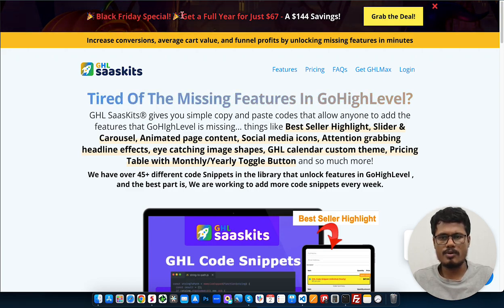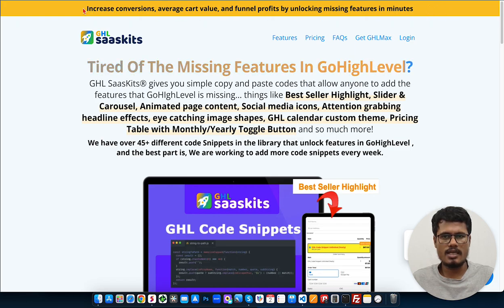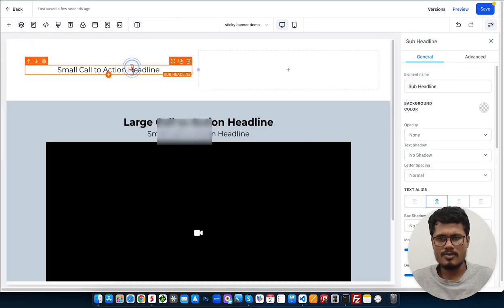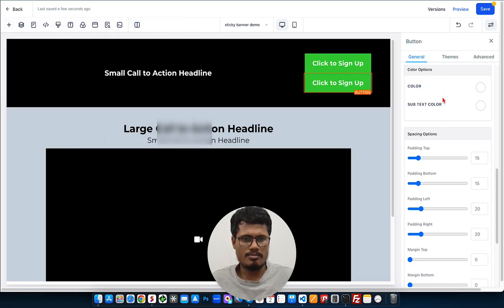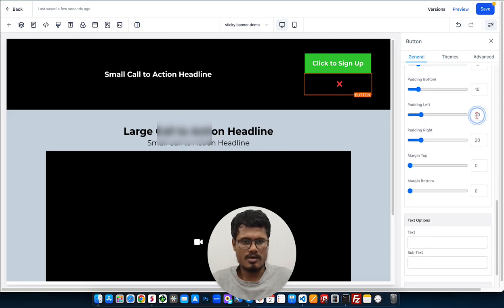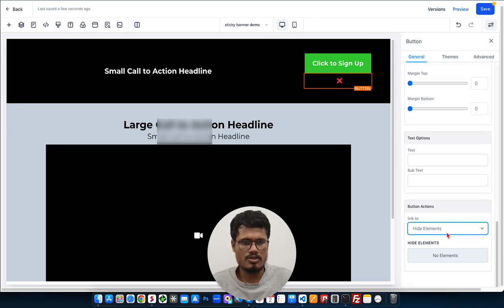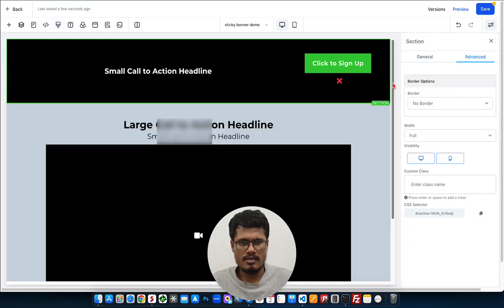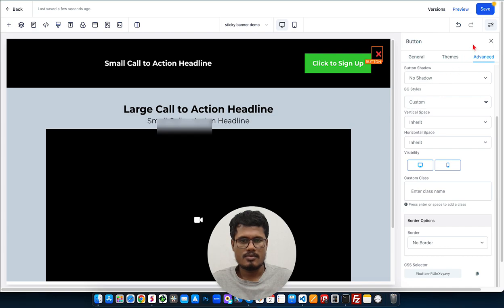Creating a Top Banner with a Close Button in GoHighLevel